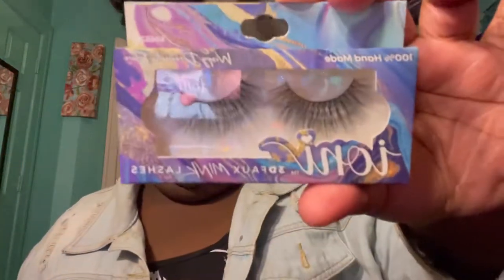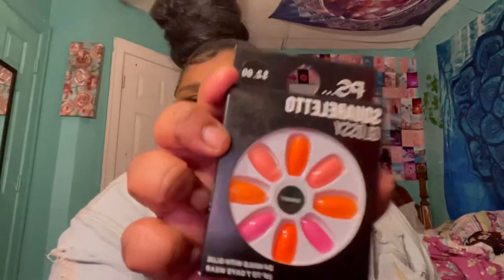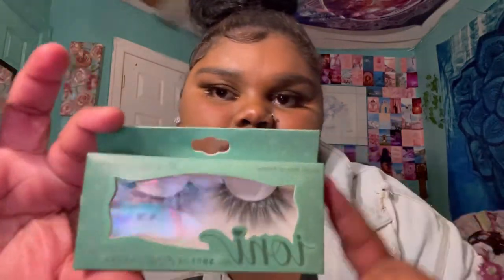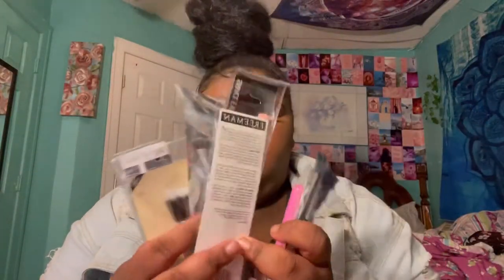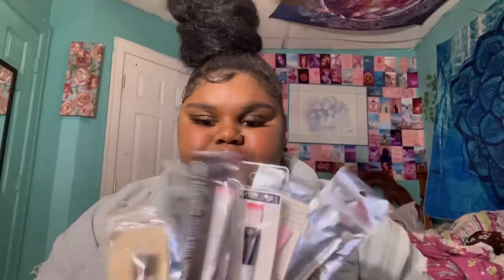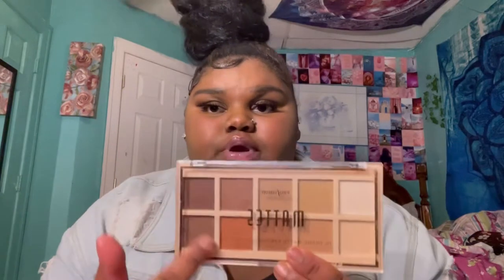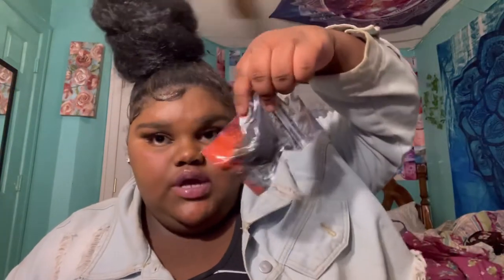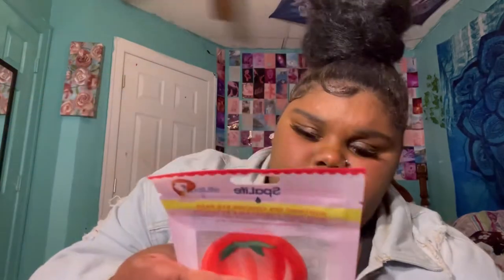Dollar Tree Haul| *makeup, skin care + More!*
please give this a big thumbs up 👍🏾

see y’all in my next video
andd i’m outtt lul babyyy😭❤️